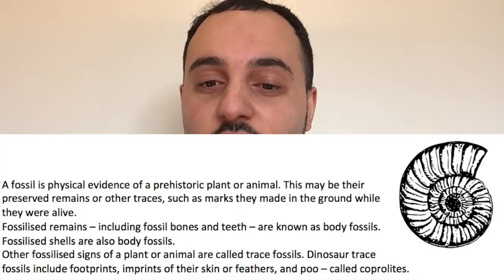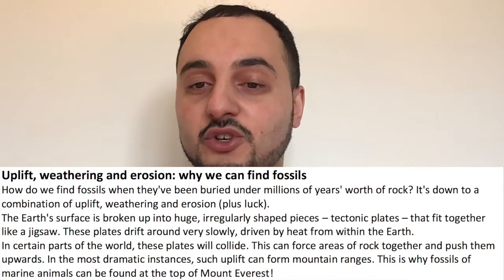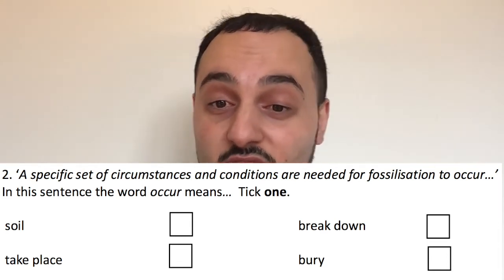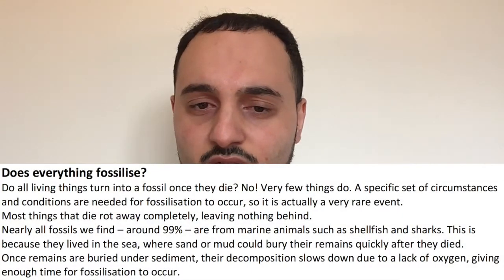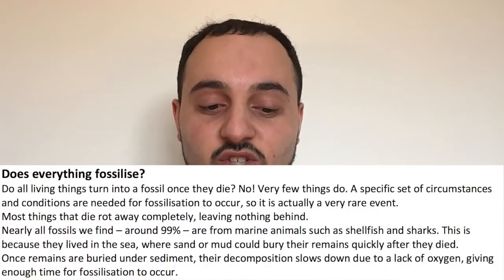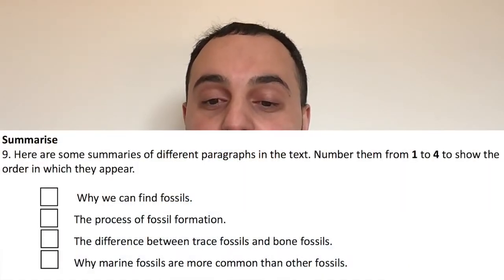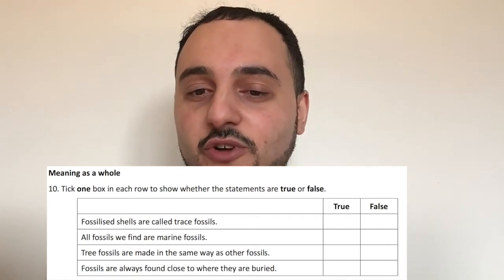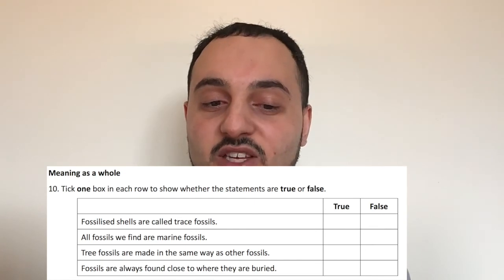Comprehension - Fossils: Set A